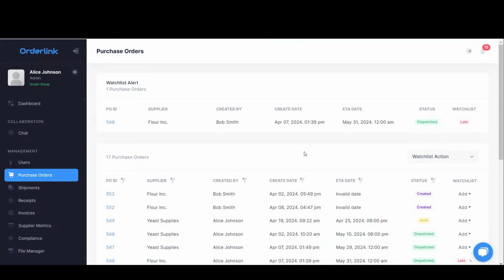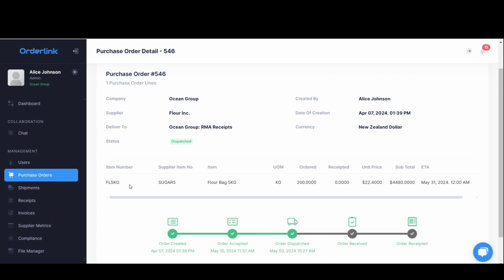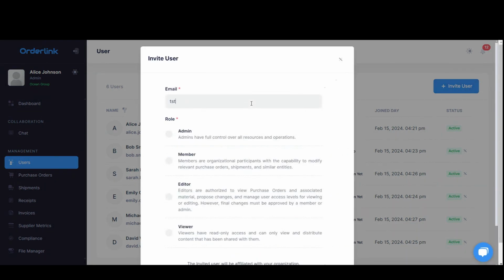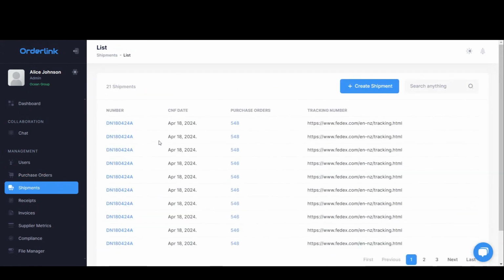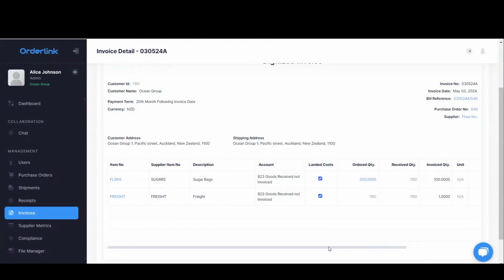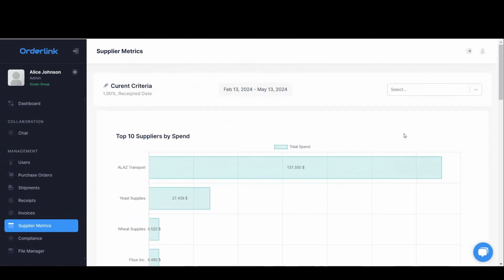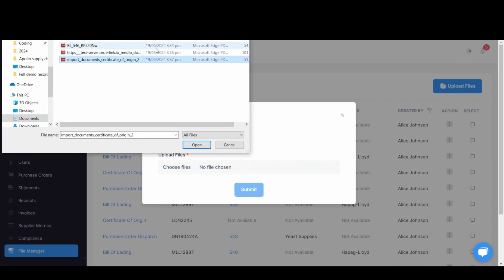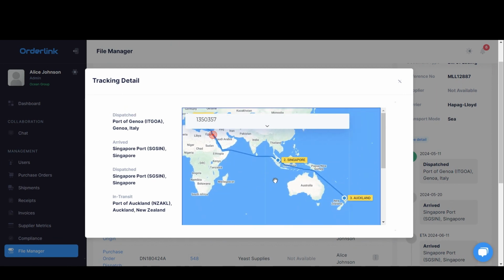Orderlink - Full Demo